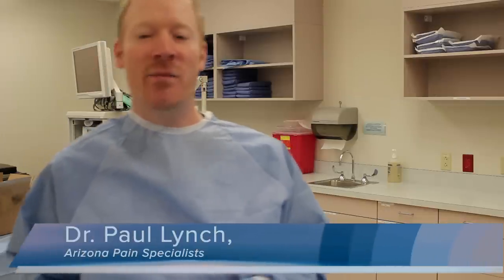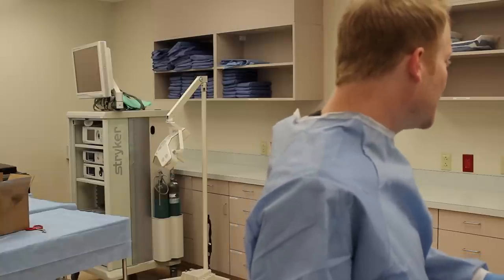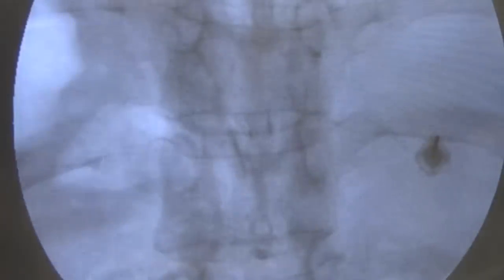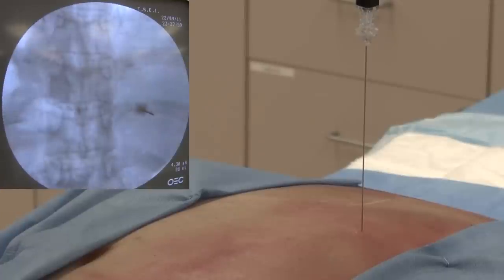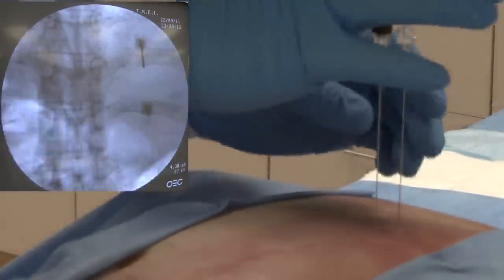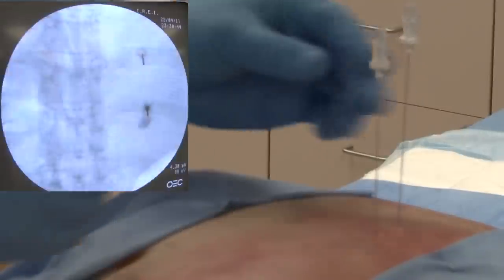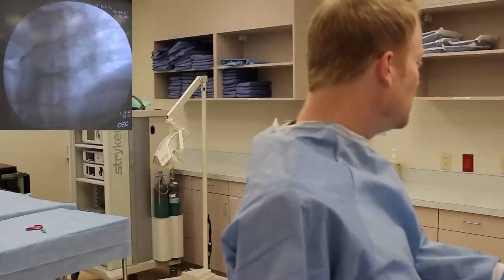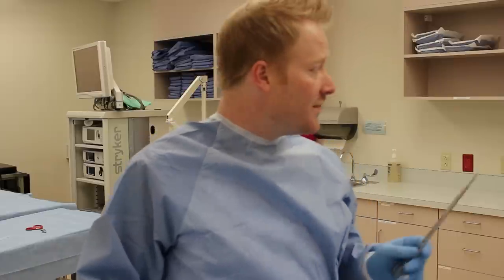Exciting Treatment Video - An Intercostal Nerve Block is Performed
Intercostal Nerve Block procedure by Dr. Paul Lynch.